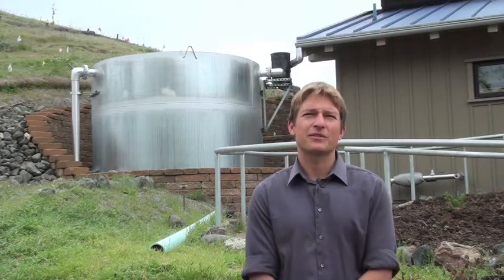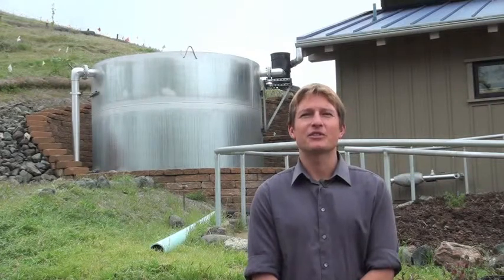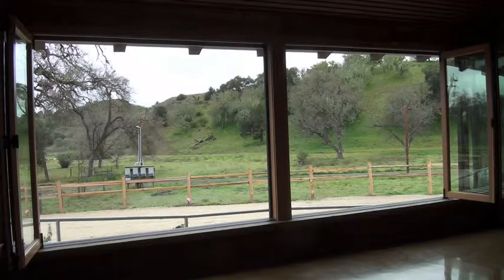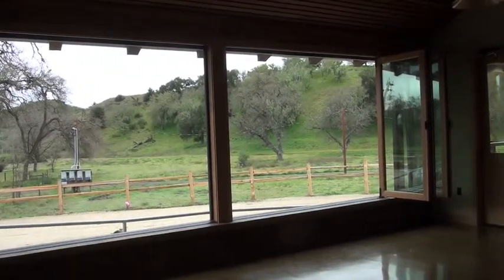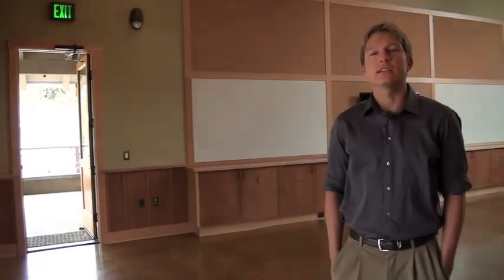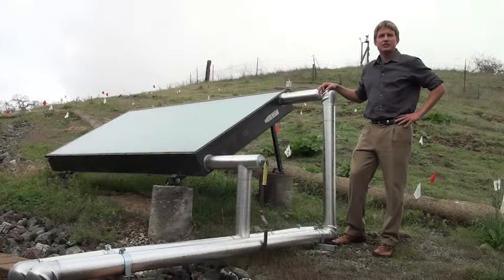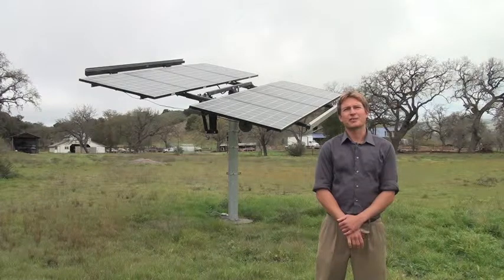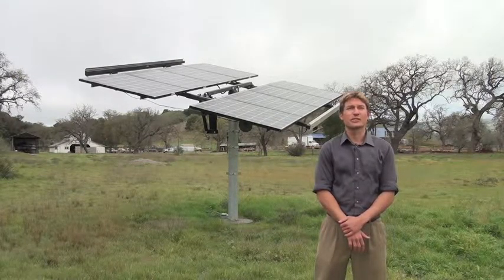Tipton Meeting House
In this video, Kate McCurdy, the director of the Sedgwick Reserve, and Jordan Sager, UCSB's LEED program manager, talk about some of the sustainability features of the Tipton Meeting House.